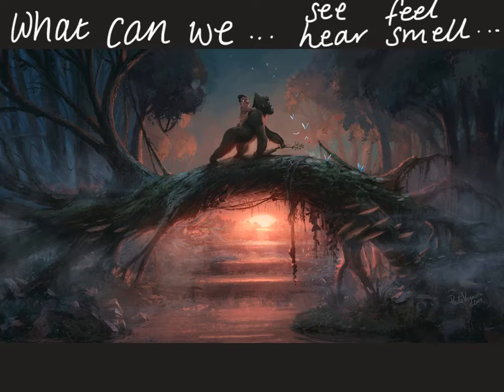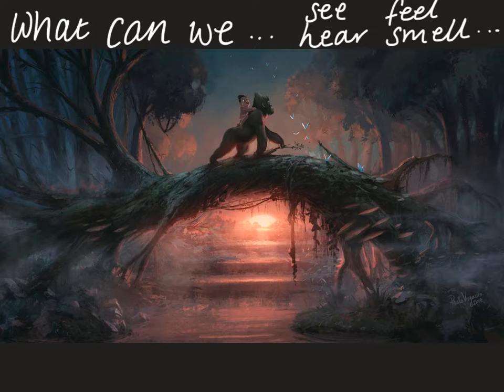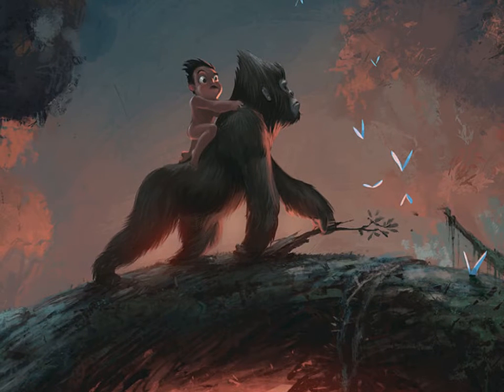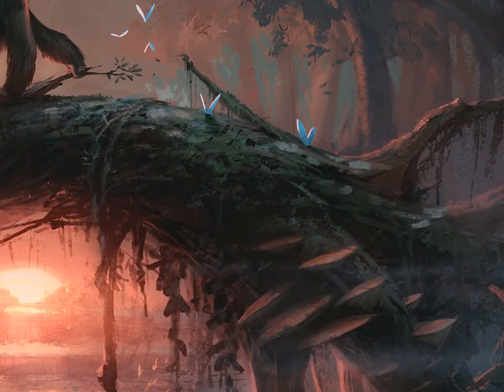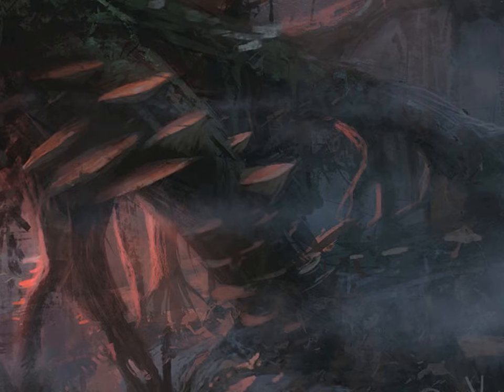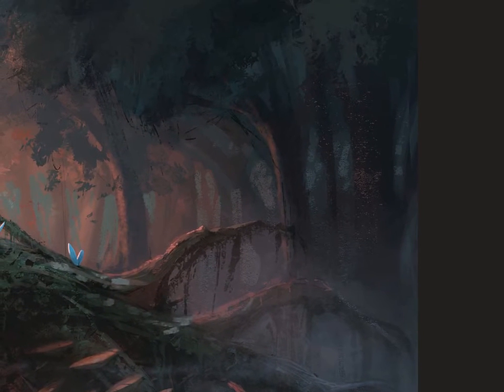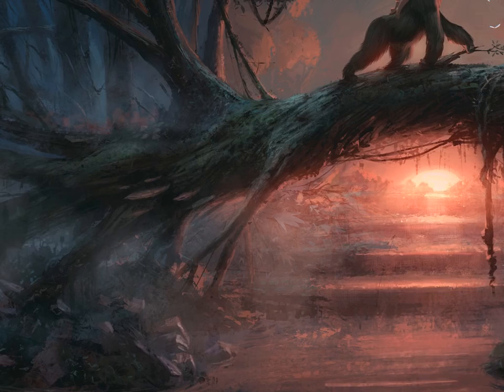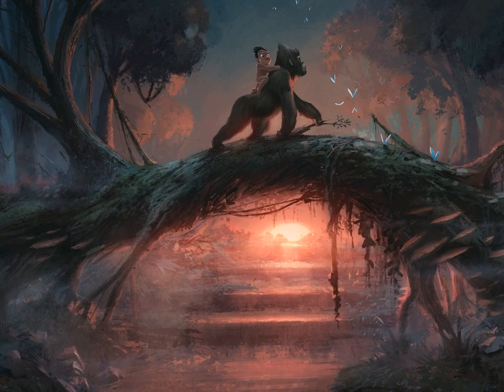Tarzan Setting Description